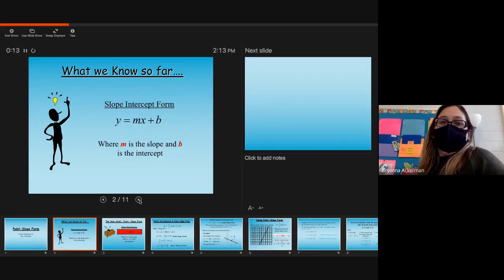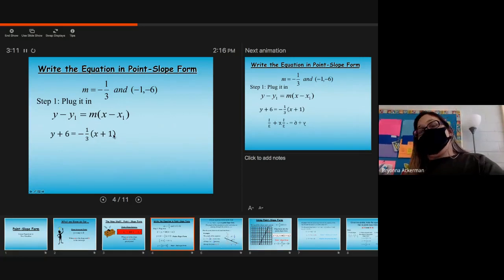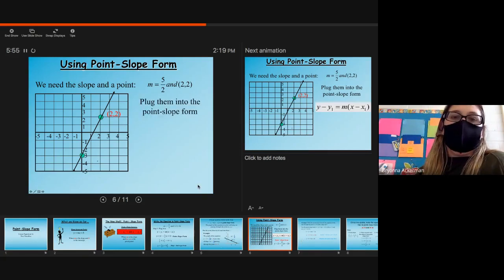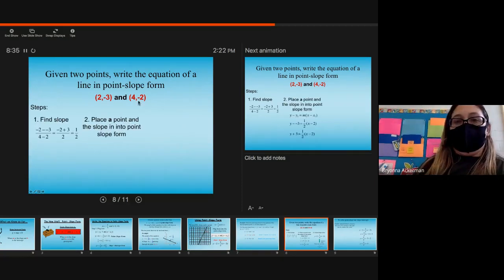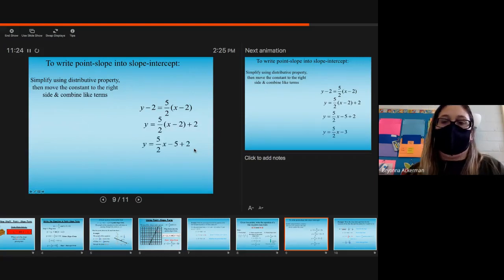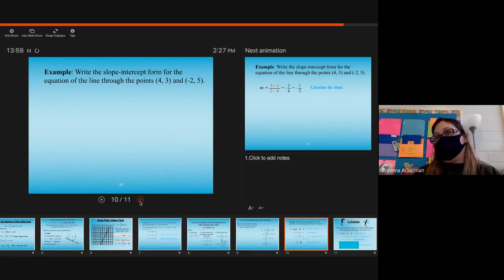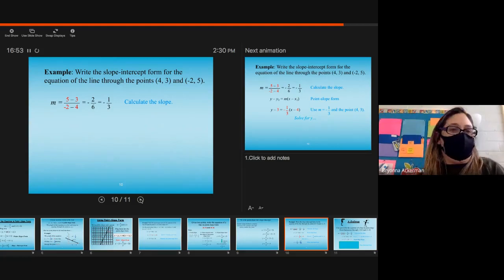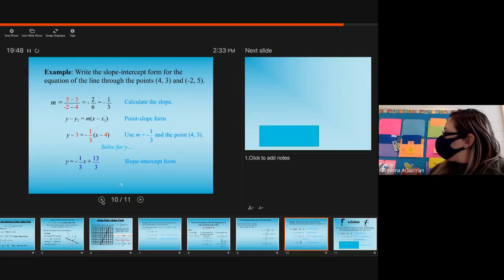Alg. 2 Review Monday 10/26